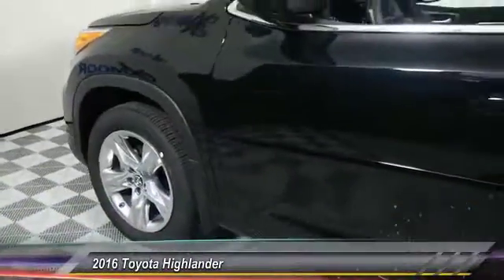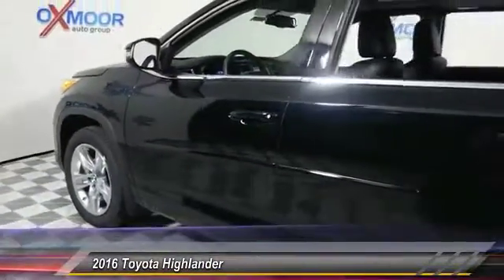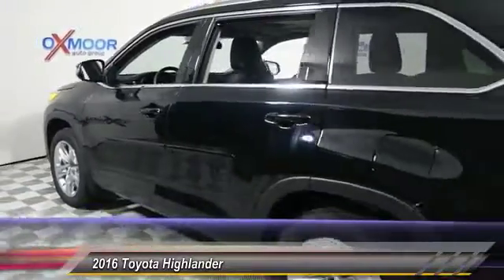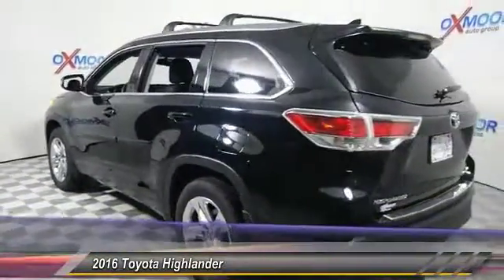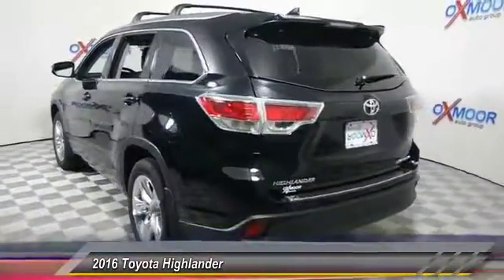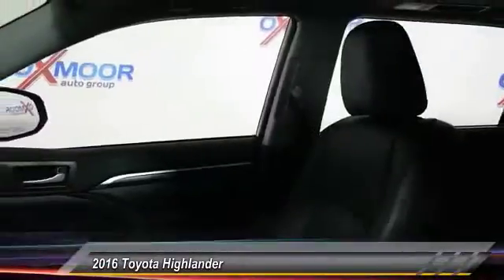2016 Toyota Highlander Louisville KY T40406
Oxmoor Toyota
8003 Shelbyville Road Louisville

NOTITLE